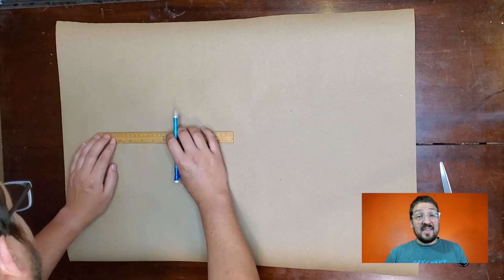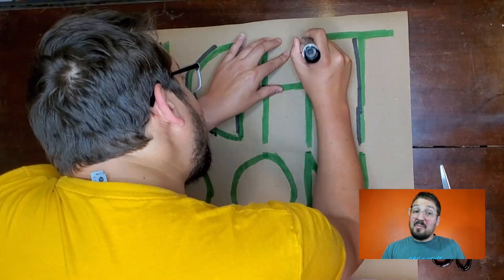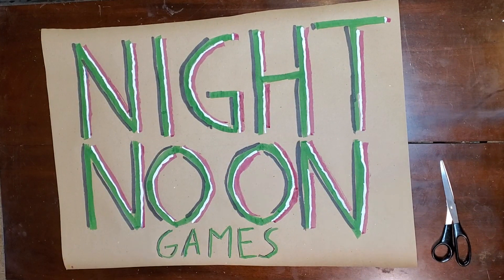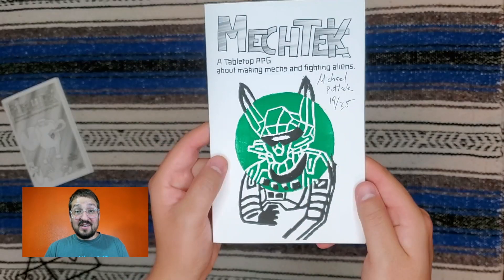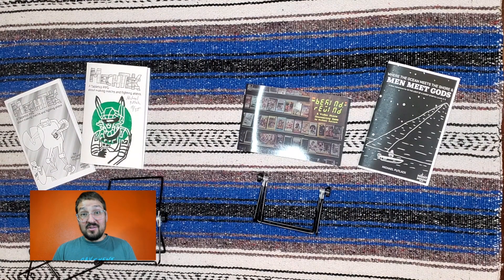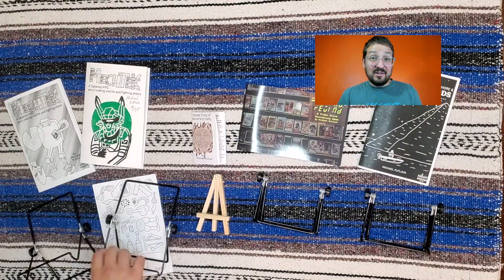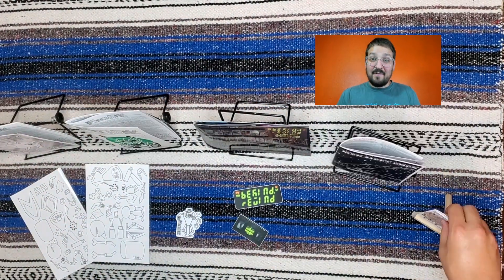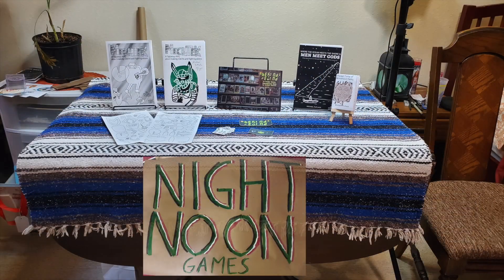I'm Getting Ready for Zine Fest - Denver Zine Fest 2023!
I'm getting ready for zine fest! I was selected as a vendor at the Denver Zine Fest on August 19th and I had to figure out how to put my table together. There will be something like EIGHTY vendors there, and I might be the only one shilling game zines, so I hope I can put together a good table to stand out!

It's the first time I've tabled at a zine fest, and the first place I've sold any of my TTRPG zines in the real world. I'm really excited (and also pretty nervous) about the whole thing, but I'm feeling optimistic and am positive it's going to be fun no matter what.

📕 COME SEE ME AT DENVER ZINE FEST 📘
August 19th | 11am - 5pm
Globeville Center
4496 Grant Street

00:00 Introduction
00:10 Making the Sign
01:05 Setting the Table
03:15 Here's how it looks!
03:30 Wrap up